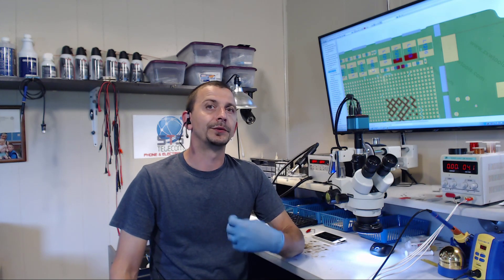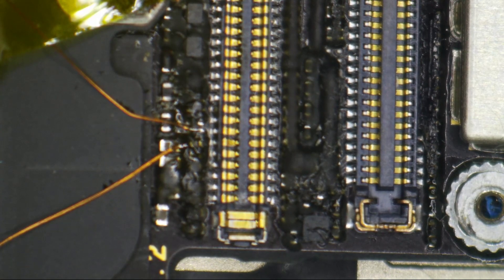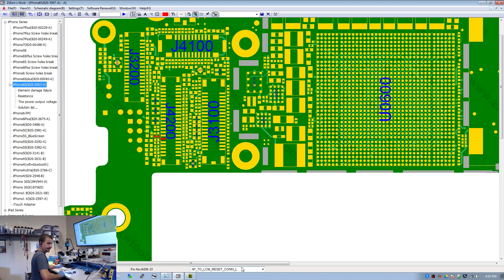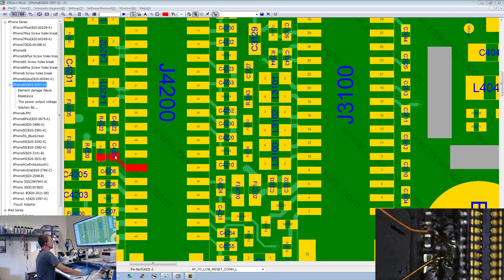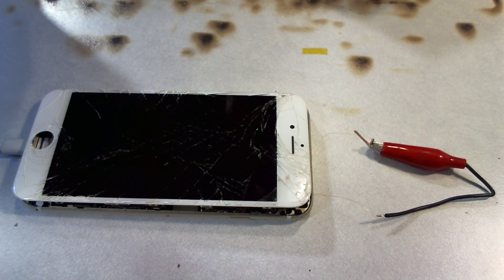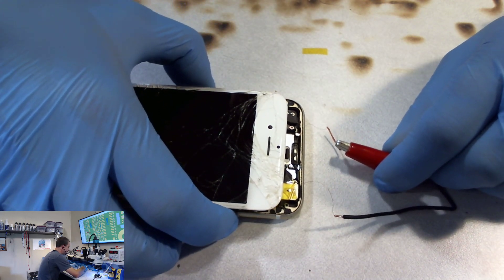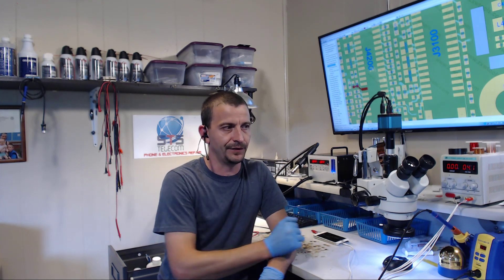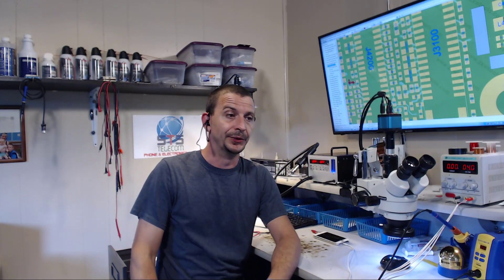iPhone 6S No Image - AP_TO_LCM_RESET shorted to ground